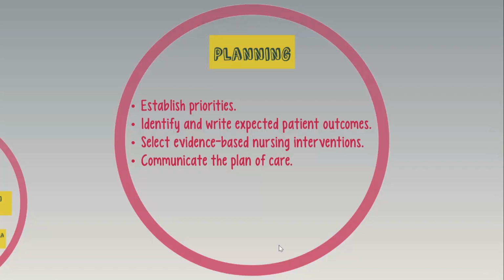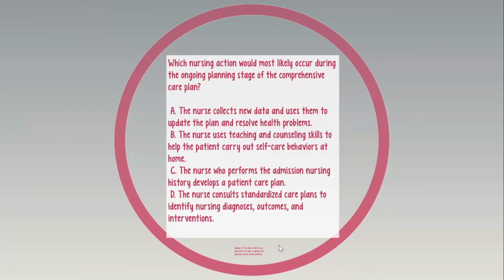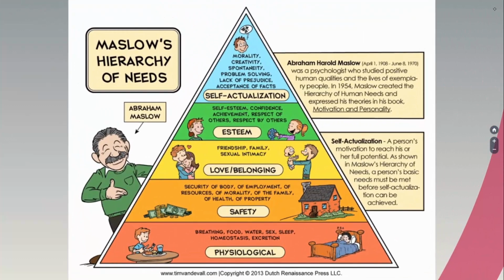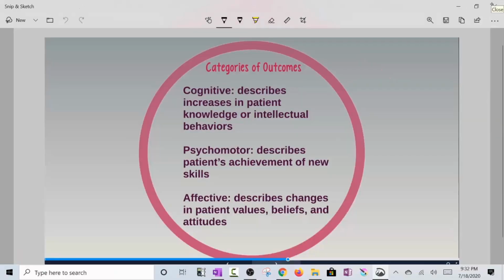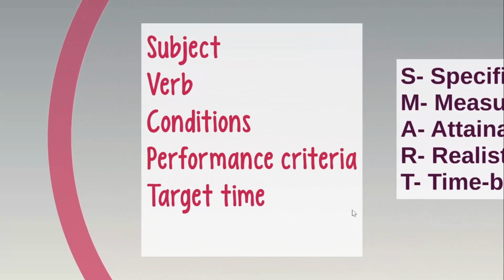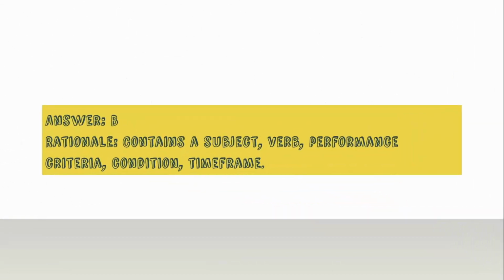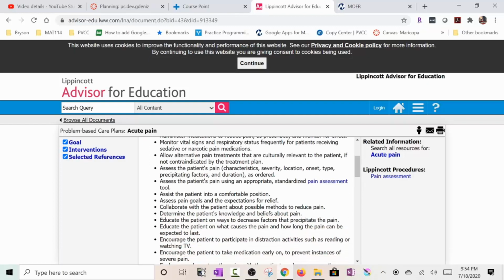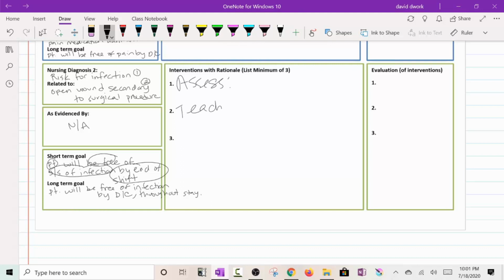NUR 152 Nursing Process- Planning